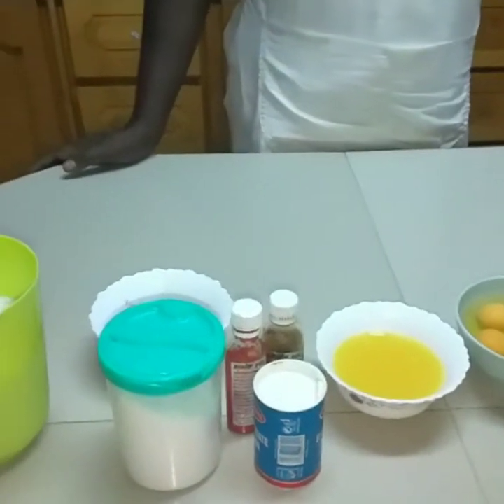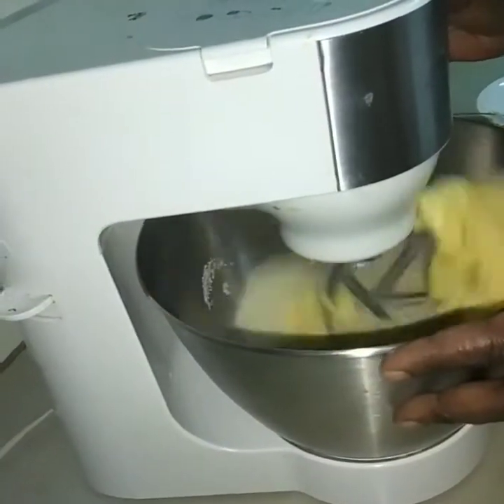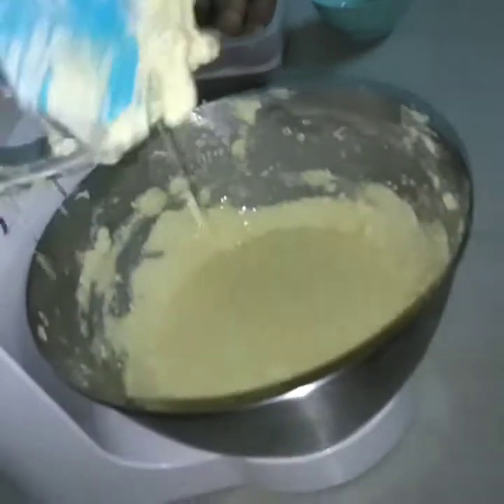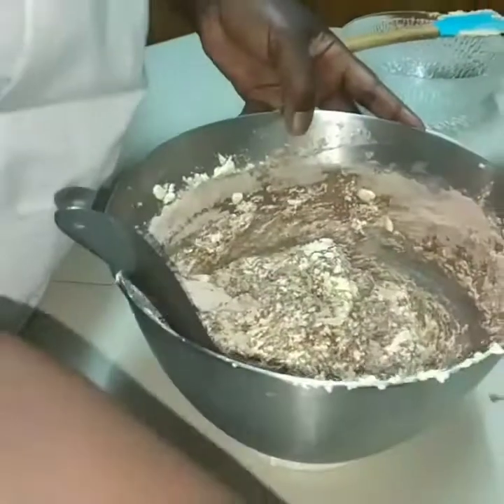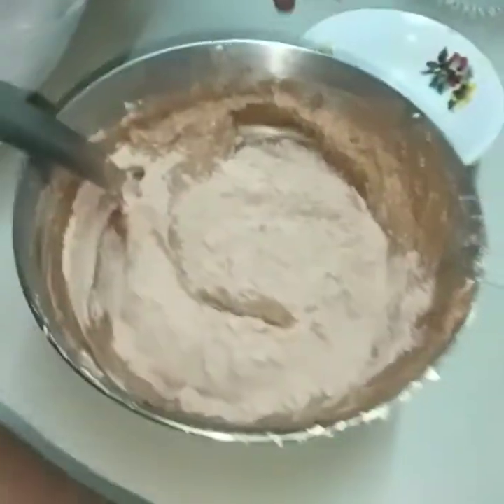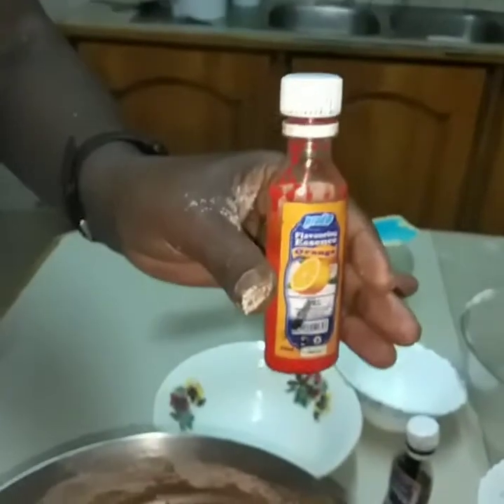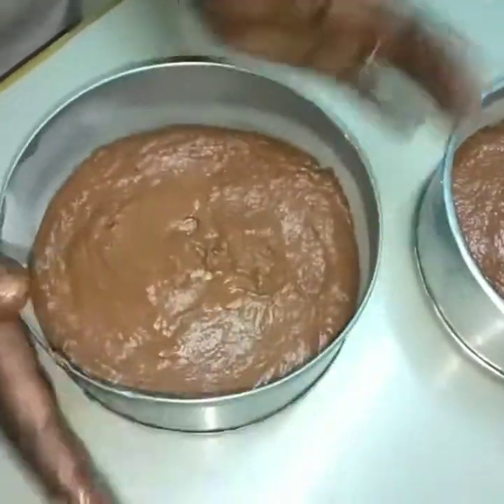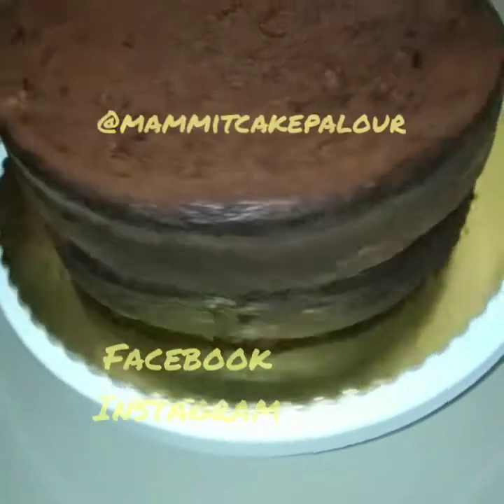CHOCOLATE ORANGE CAKE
450g self raising flour
50g Cocoa powder
250g sugar
1/4 TSP salt
1/4tsp Bicarbonate of soda
4g instant coffee
250g Margarine
1/2lit Butter milk
1tbsp orange rid
1 cup fresh orange juice